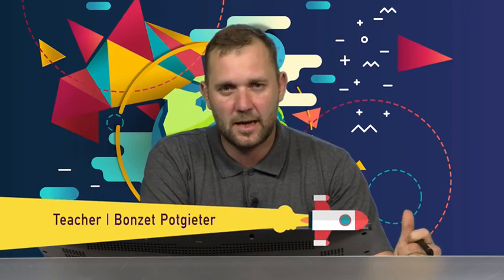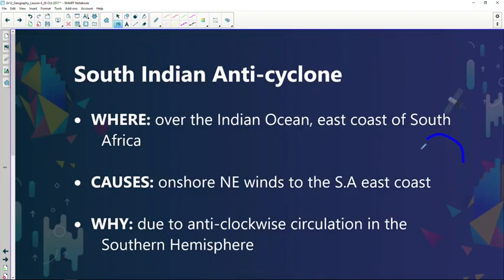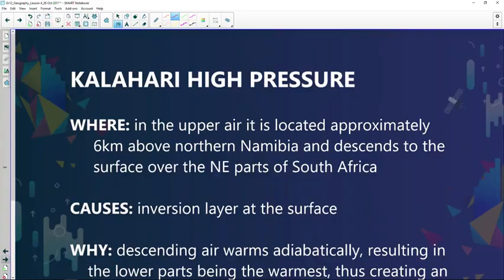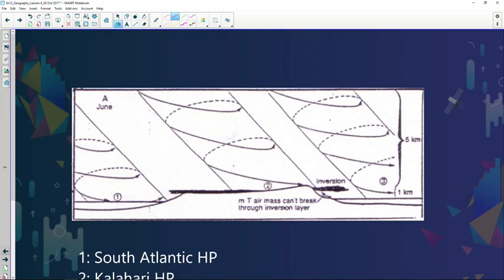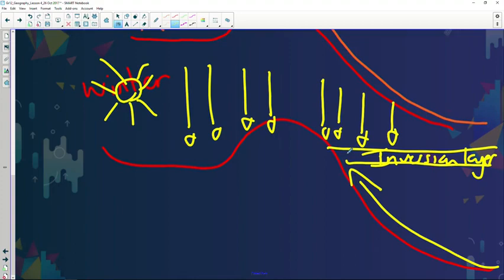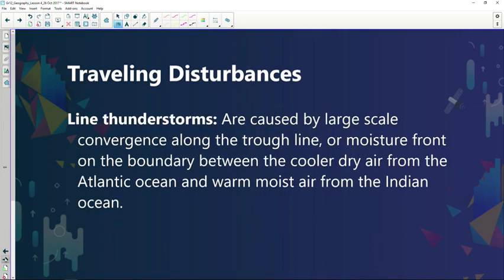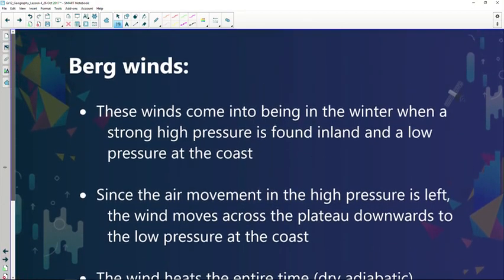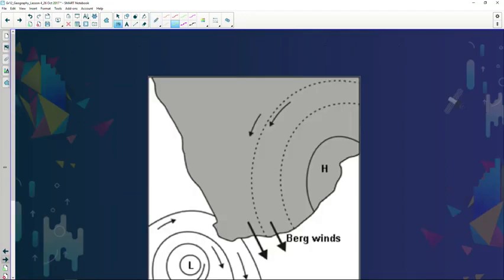1182 Gr12 Geo Factors influencing SA Climate & Anti Cyclone SEG3